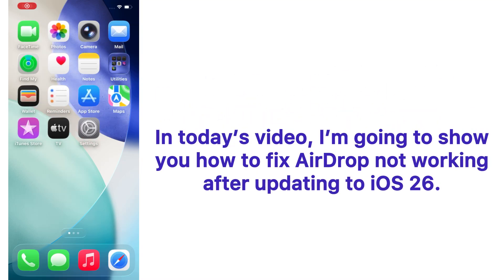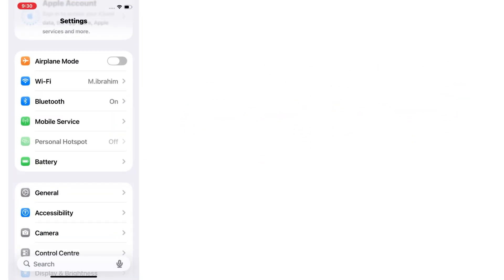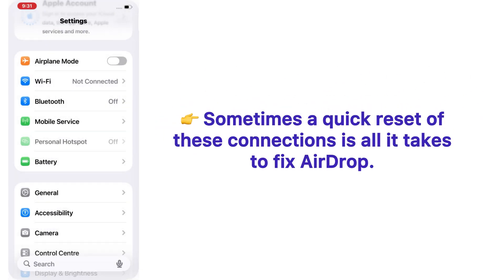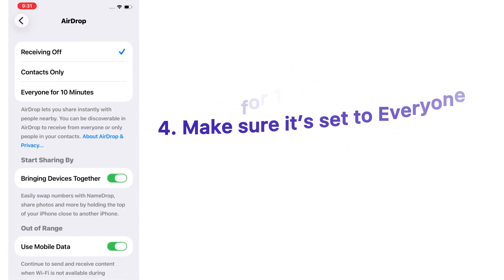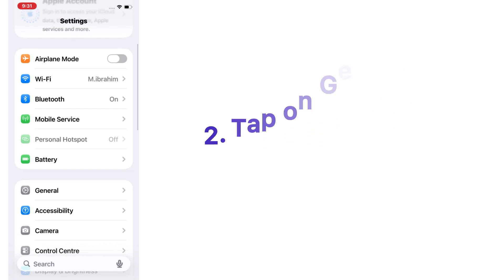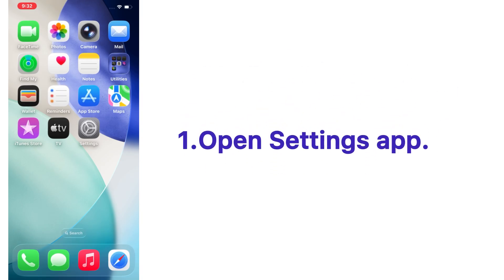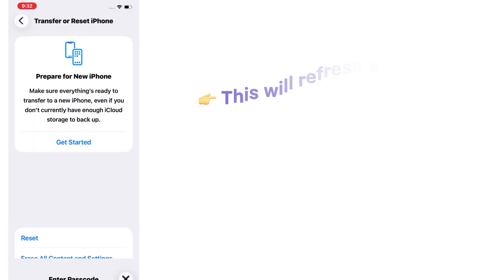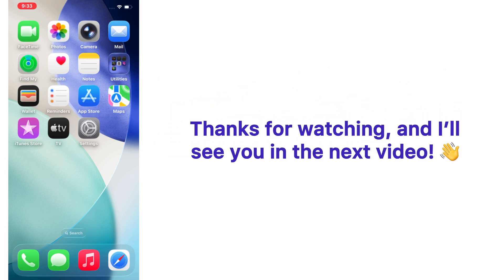AirDrop Stopped Working After iOS 26 Update? Here’s the Fix! AirDrop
Having trouble with AirDrop not working after updating to iOS 26? 😟 Don’t worry! In this video, I’ll show you step-by-step solutions to fix AirDrop issues on your iPhone.

✅ What you’ll learn in this video:
• How to restart Wi-Fi and Bluetooth properly
• Correct AirDrop settings you need to enable
• Why updating iOS can fix AirDrop problems
• How to reset network settings to solve glitches
These quick fixes work on all iPhones running iOS 26 and will help you get AirDrop working again in no time. 🚀